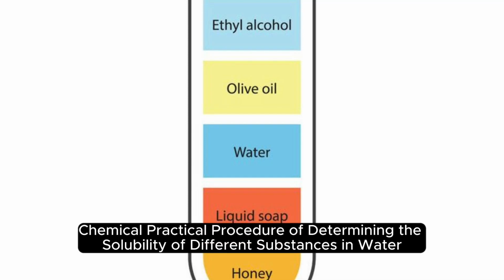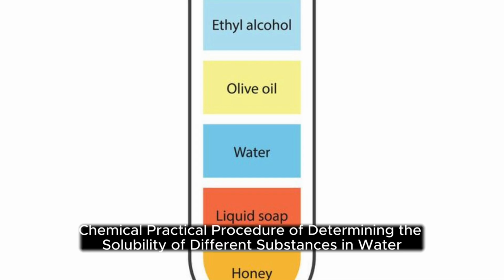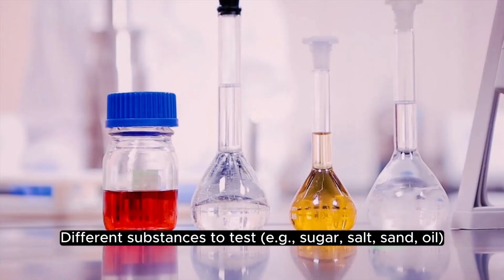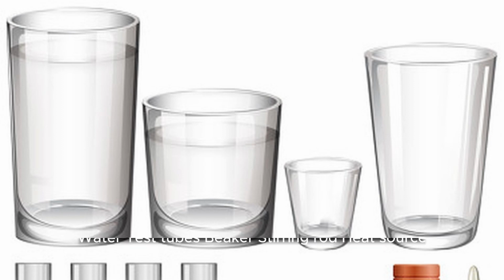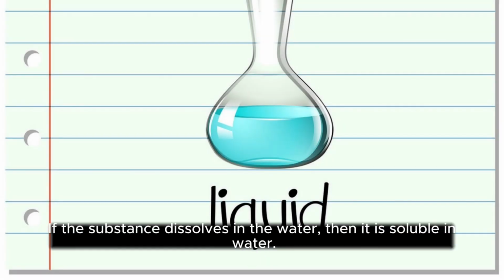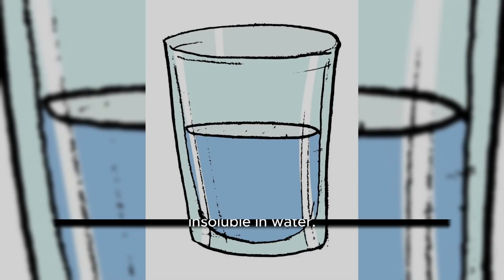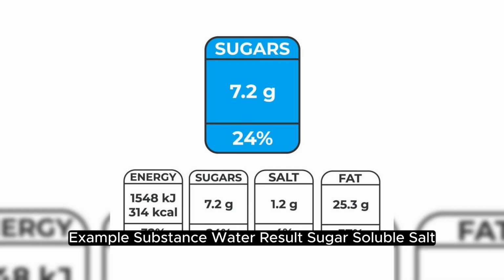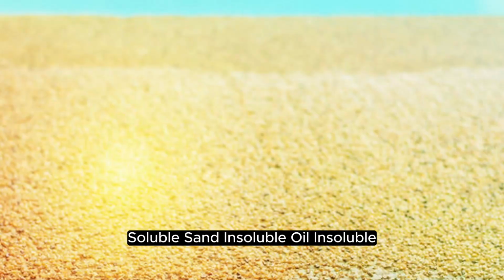Determining the Solubility of Different Substance.mp4